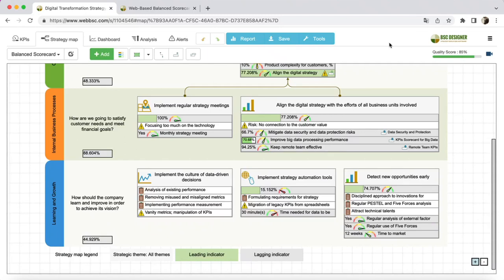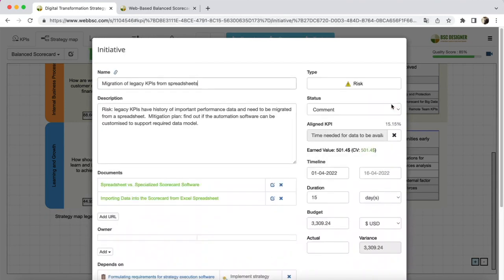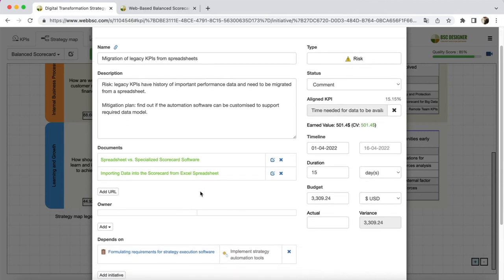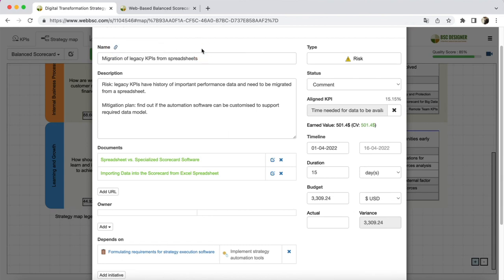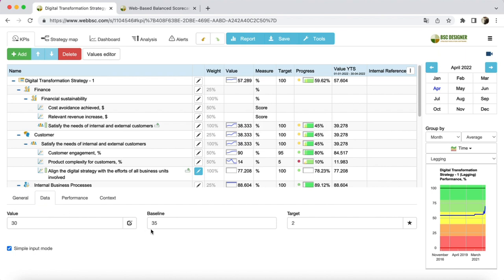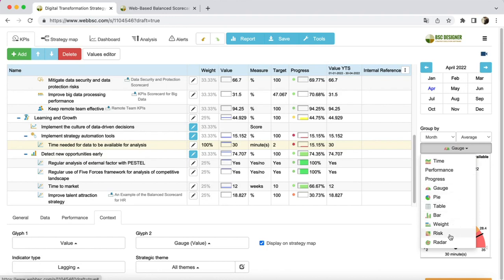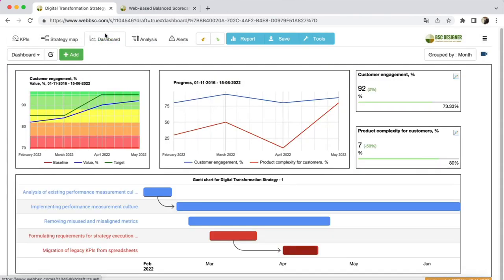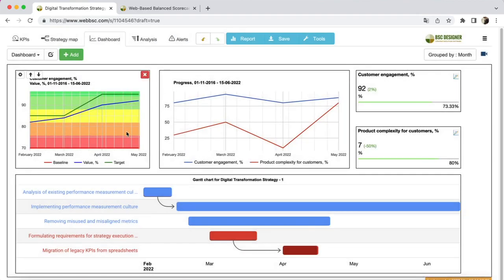Risk Mitigation Initiatives and Risk Indicators in BSC Designer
| Risk management is a critical part of any strategy. Learn how to identify risks and align them with strategic objectives in BSC Designer software.

Key topics of the tutorial:
0:00 Introduction
0:17 Align a risk mitigation initiative with a goal
1:20 General details of risk mitigation initiative
2:38 Budget and timeline
3:20 Workflow for the initiatives
3:56 Quantify risk mitigation initiative
4:57 Risk indicator and its properties
6:22 Risk indicator on gauge chart and on the risk diagram
7:02 Updating data in the risk indicator
7:52 Gantt chart for risk mitigation initiatives
8:27 Risk reporting